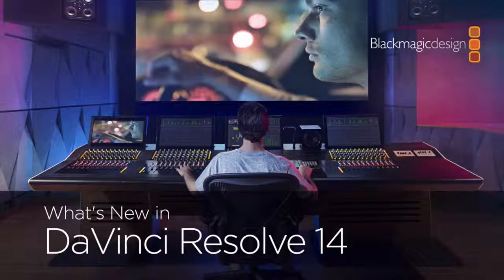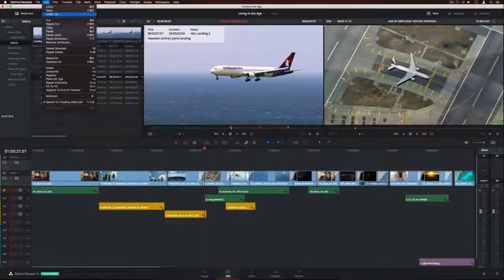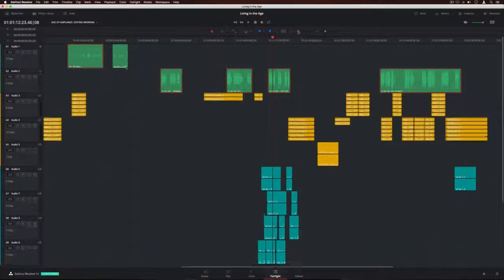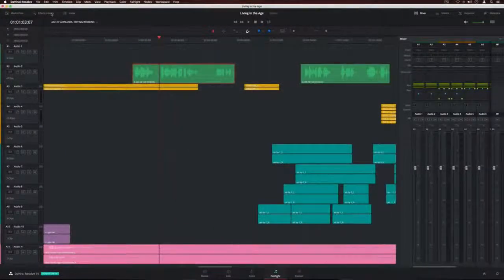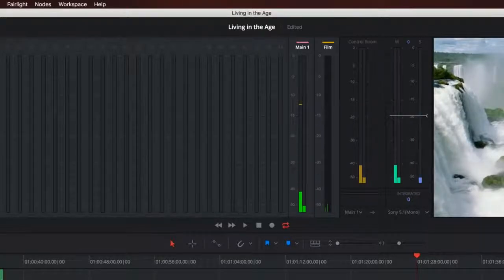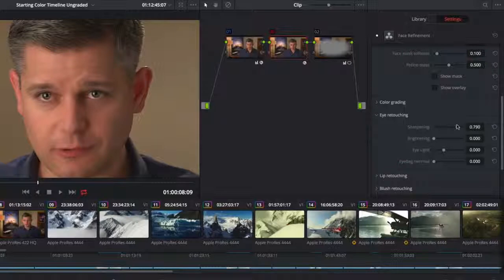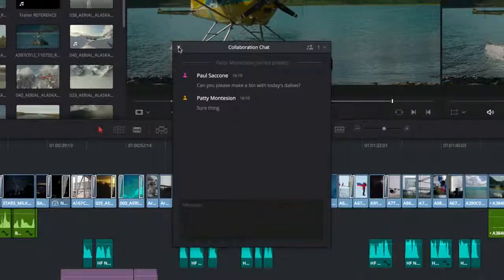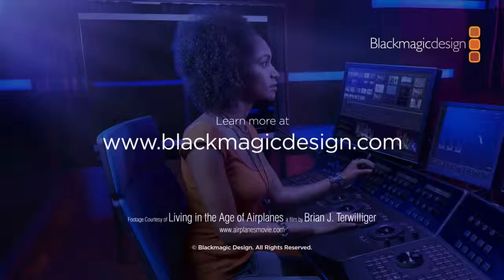Davinci Resolve 14 0 Studio Full Cracked